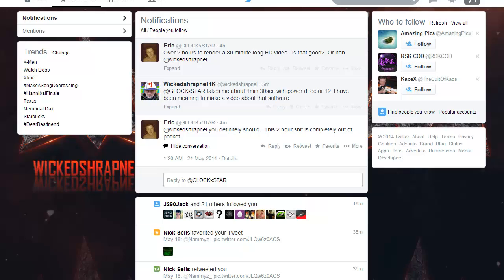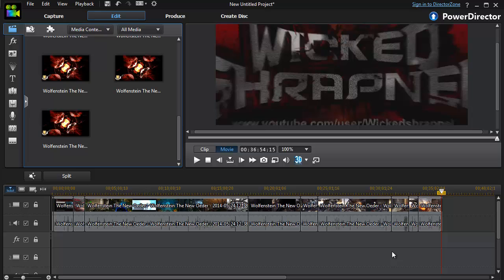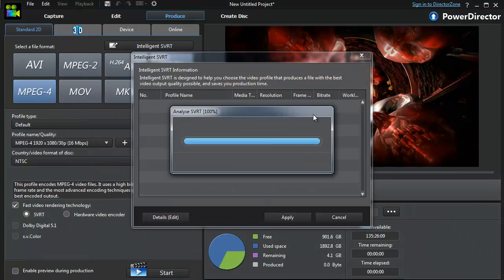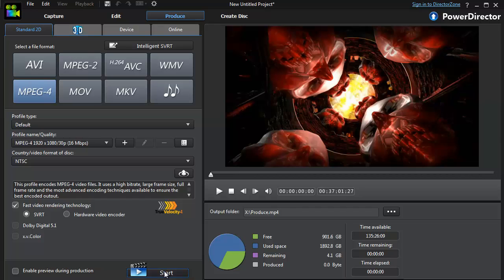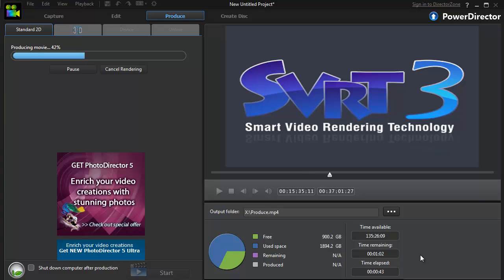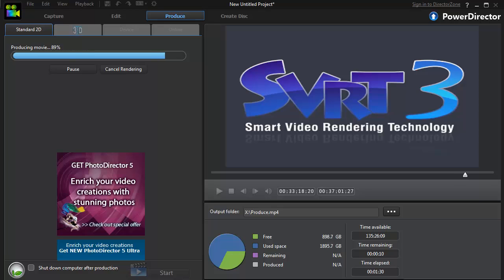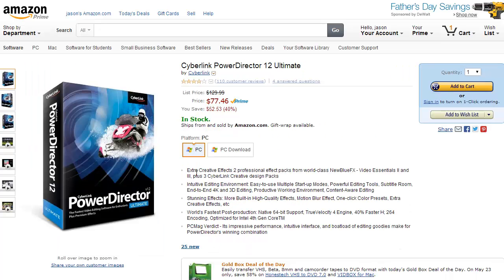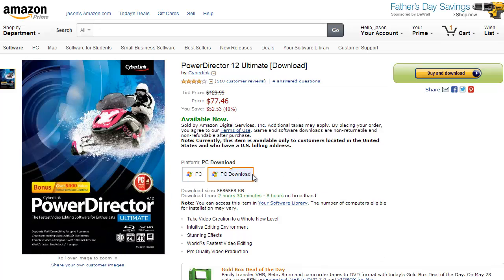Fastest Video Rendering Software EVER! PowerDirector 12 SVRT